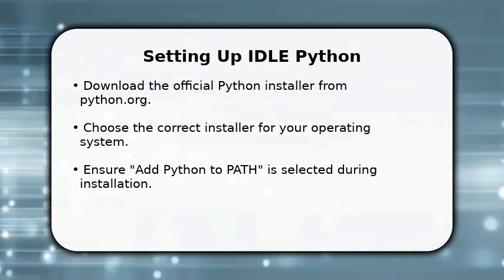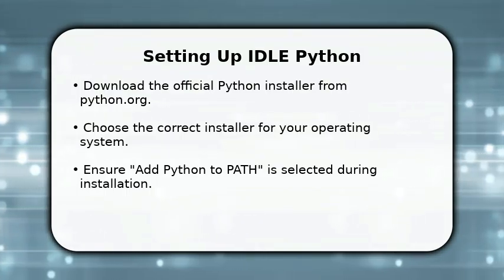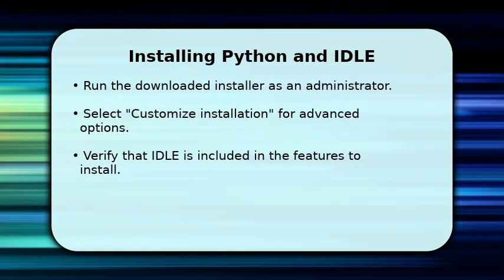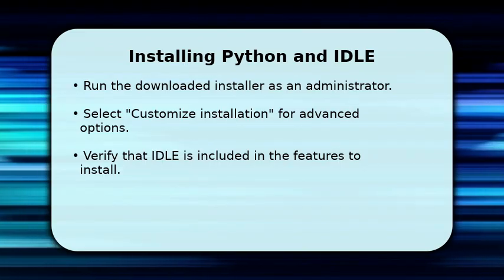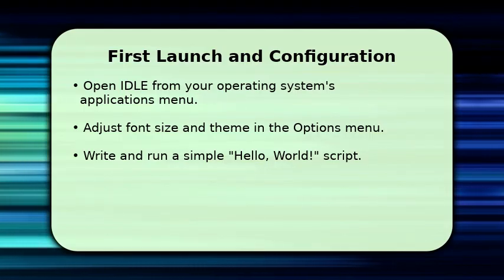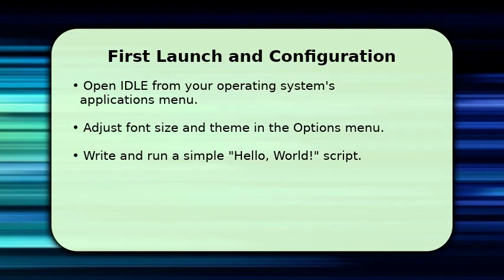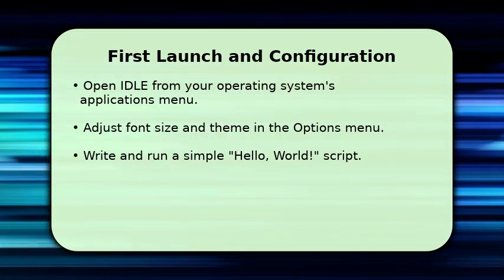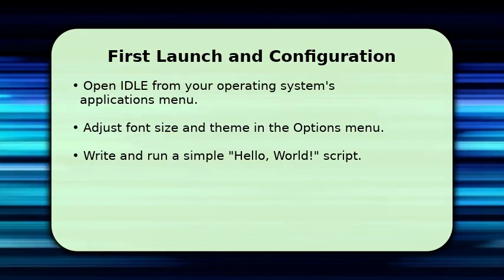How to Set Up Idle Python (Updated)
In this video, we'll walk you through the process of setting up Idle Python, a popular IDE for Python development. We'll cover the steps to download and install Idle Python, as well as provide tips on how to customize your environment for optimal performance. Whether you're a beginner or an experienced developer, this video will help you get started with Idle Python.